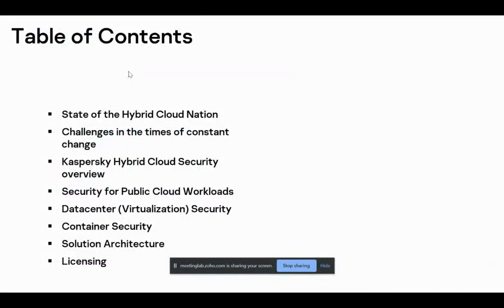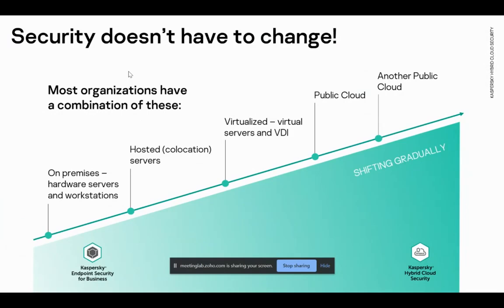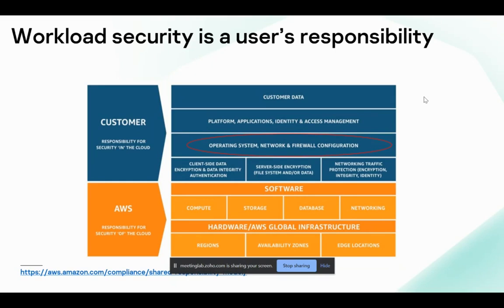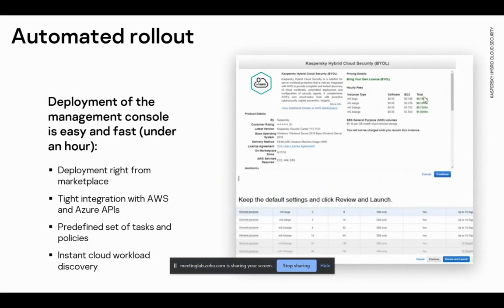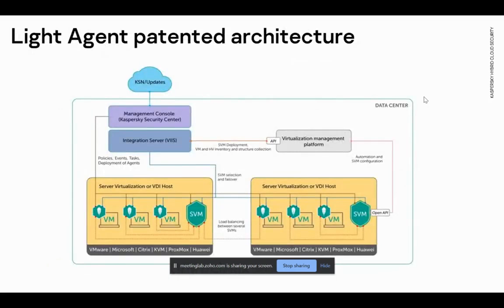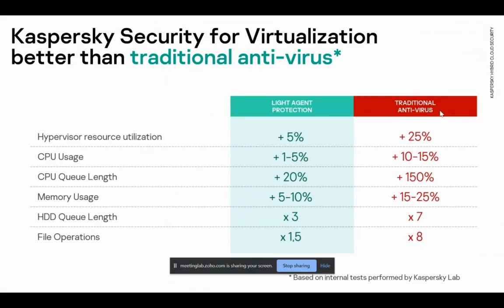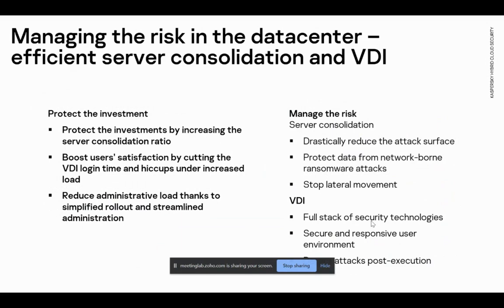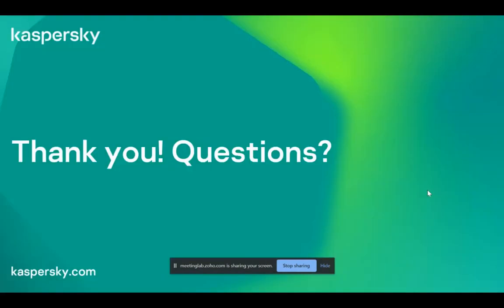Redington & Kaspersky Webinar - Introduction to Kaspersky Hybrid Cloud Solution - 28th June 2020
Introduction to Kaspersky Hybrid Cloud Solution